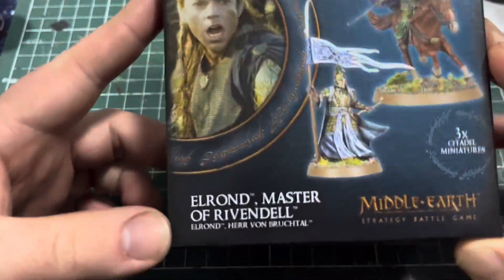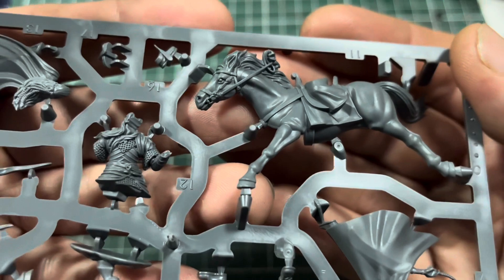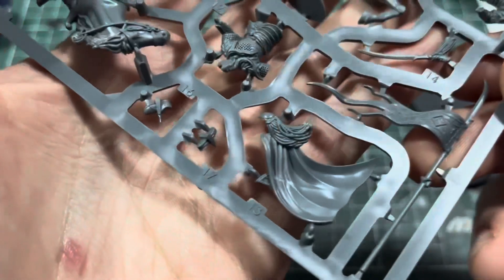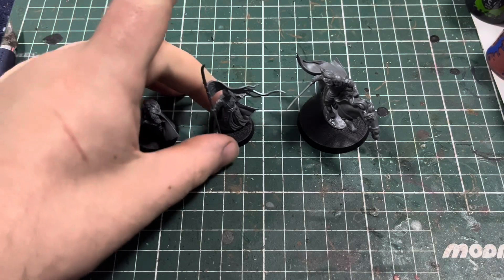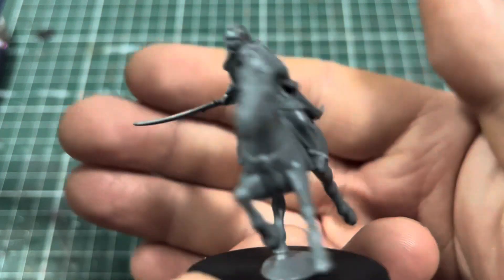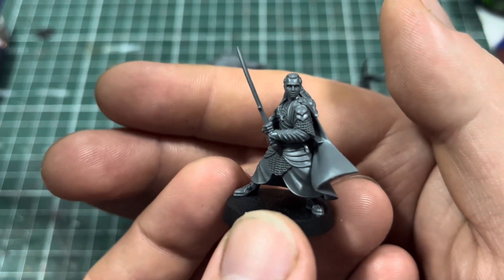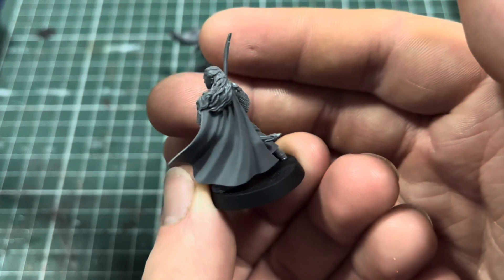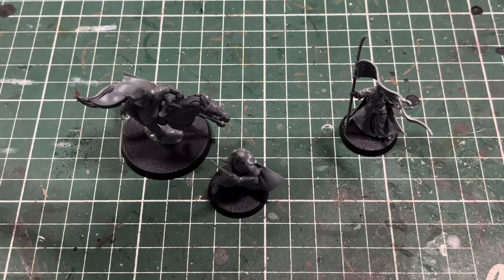Elrond, Master Of Rivendell Unboxing & Build! Middle-Earth SBG Unboxing!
Welcome to Middle-Earth Gaming a Tolkien-Inspired Channel where we will go on adventures!